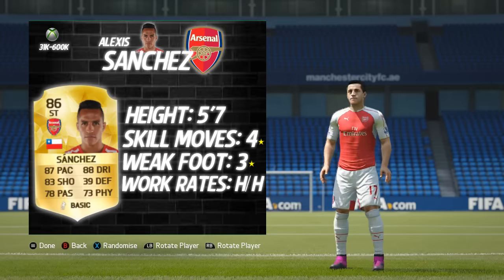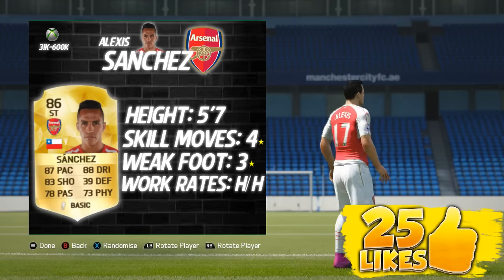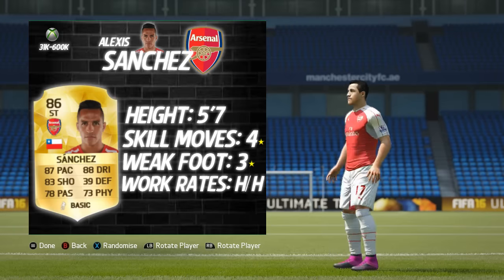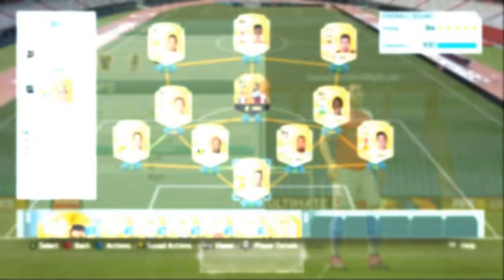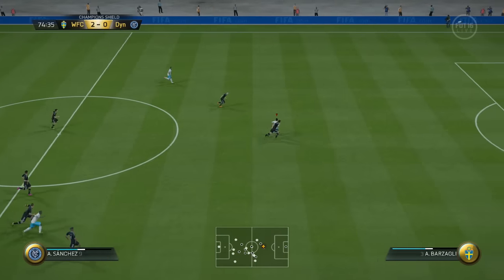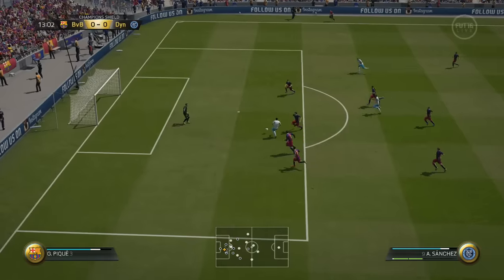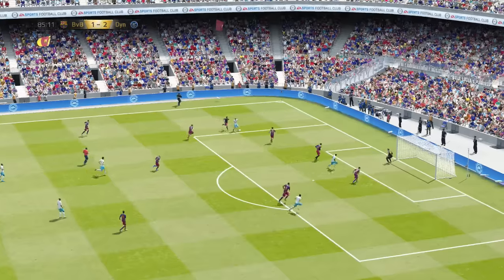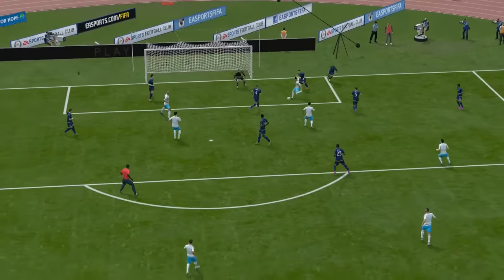STRIKER ALEXIS SANCHEZ (86) PLAYER REVIEW! | FIFA 16 PLAYER REVIEW